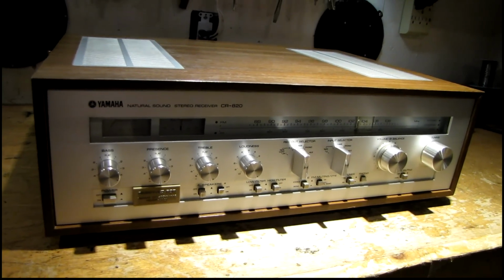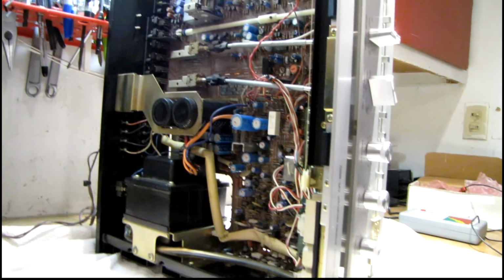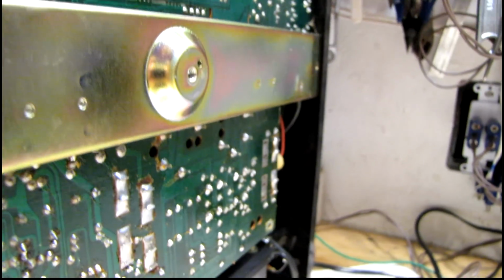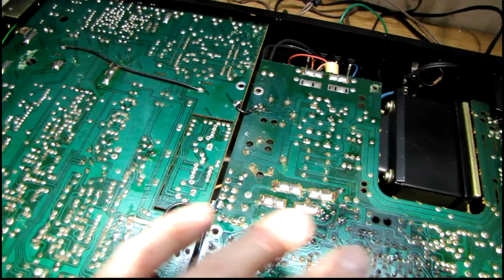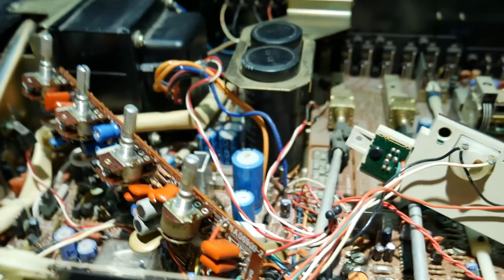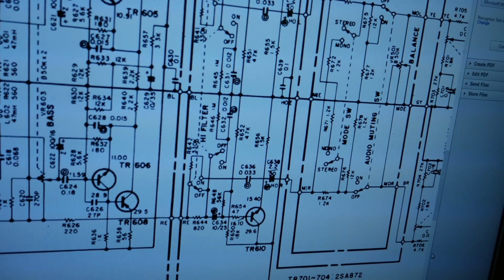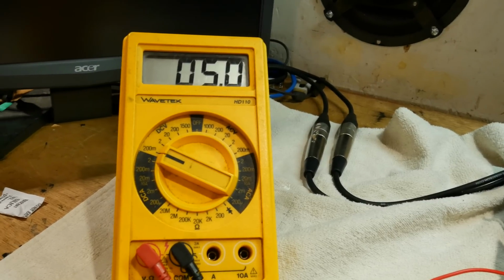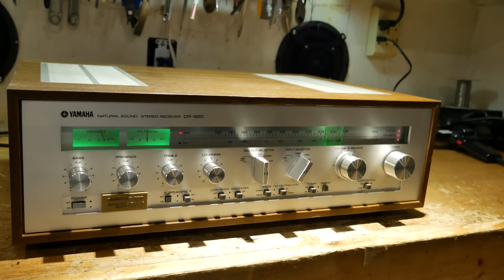Yamaha CR-820 Receiver Repair Jan 24, 2016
Fixing an old receiver with unstable operation.   Song links are posted within the video.